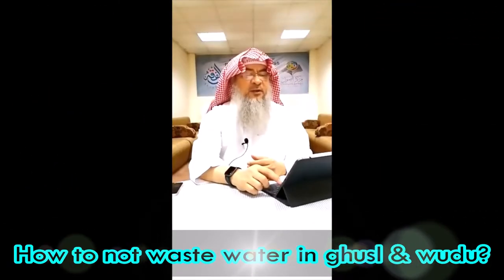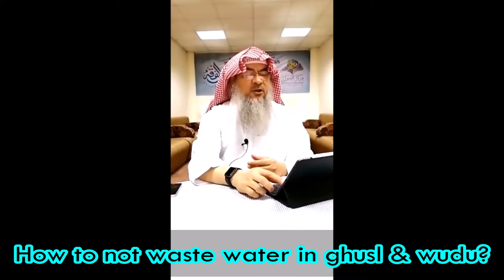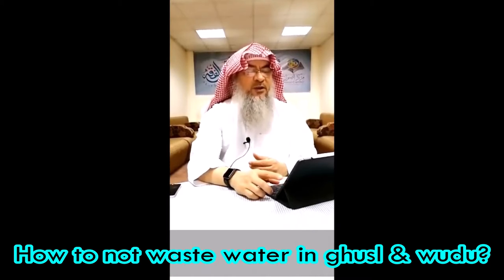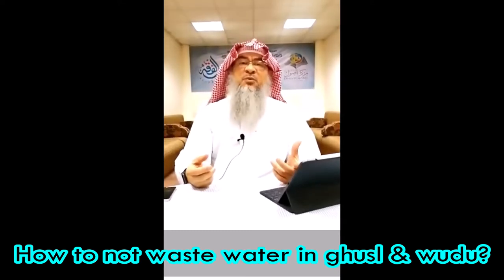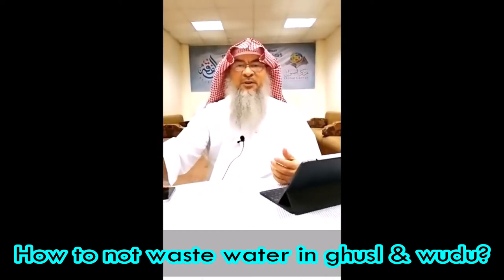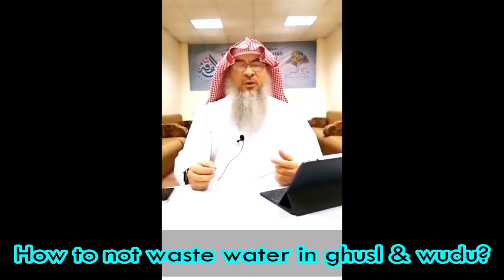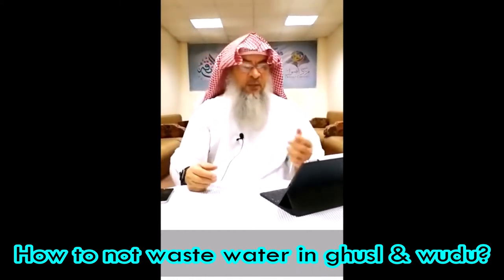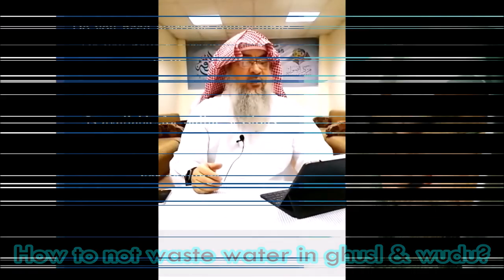How to not waste water in ghusl & wudu | Sheikh Assim Al Hakeem